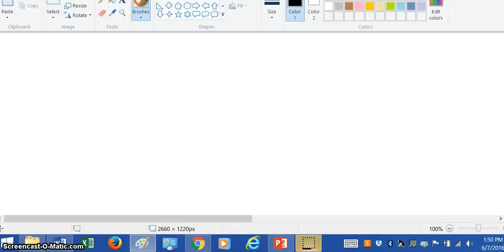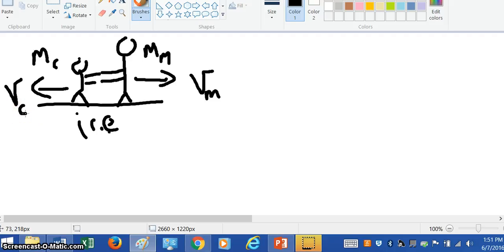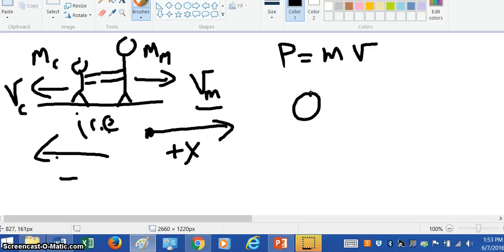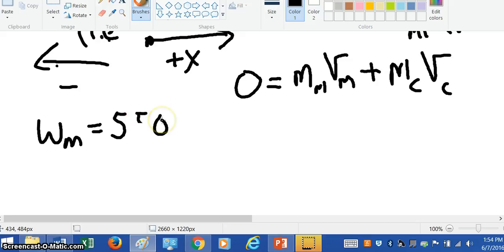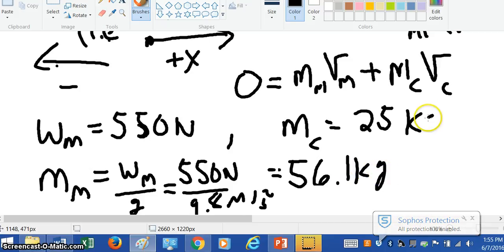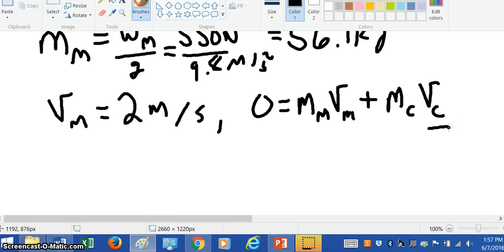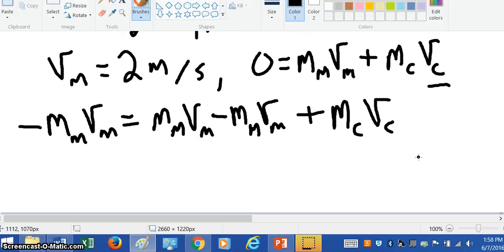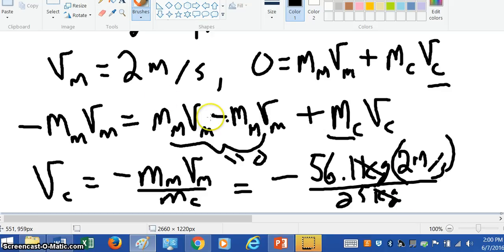conservation of momentum example1